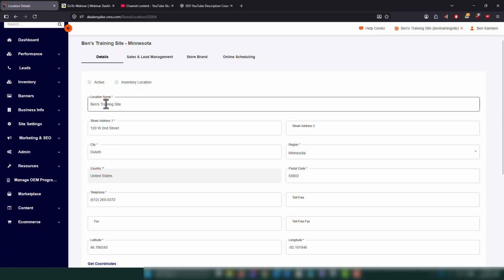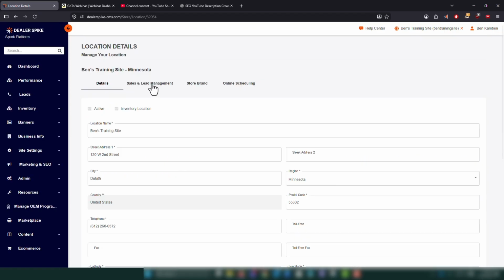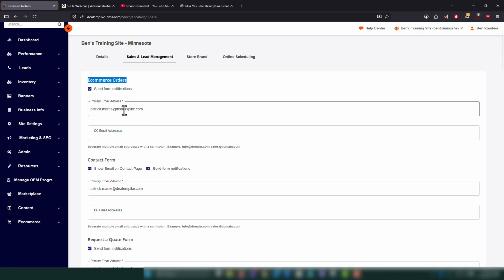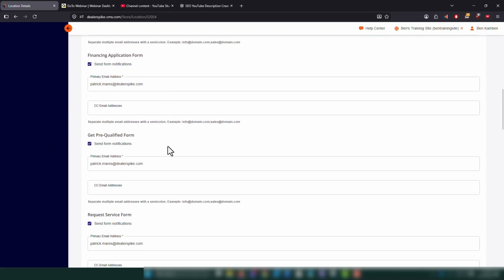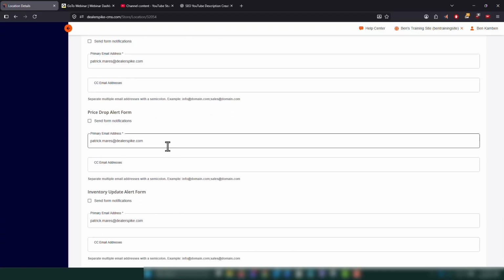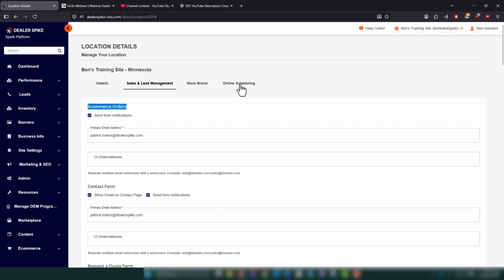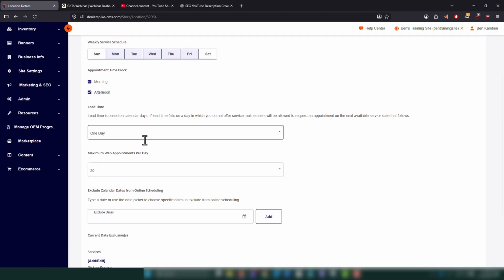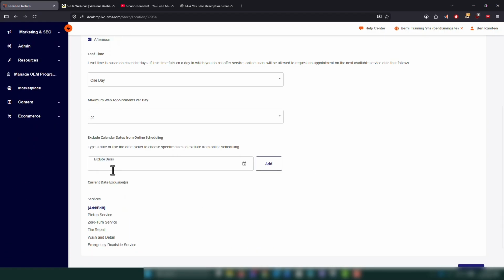Contact and Location Information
The video also covers **Sales and Lead Management**, including the customer forms available on your dealership website. You’ll learn how primary email addresses and CC email addresses are used for receiving customer leads and why it's important to review the email settings for each applicable form.

Benjamin also explains the **Online Scheduling** feature, including how customers can request an approximate day and time for a service appointment. The video covers setting advance notice requirements, maximum appointments per day, holiday exclusions, and managing the services that customers can request through the website.

It is also explained that the Online Scheduling feature is **not a true appointment scheduler**. Customers submit their preferred day and approximate time, after which the dealership communicates with them to finalize the actual appointment time. Dealerships using a third-party scheduling system would use that system instead.

**Topics covered:**

* Dealer Spike Spark Editor
* Business information settings
* Managing business address and phone information
* Locations settings
* Sales and Lead Management
* Website customer forms
* Lead notification emails
* Primary and CC email addresses
* Online Scheduling
* Service appointment requests
* Setting appointment notice requirements
* Maximum daily appointments
* Holiday scheduling exclusions
* Managing schedulable services
* Third-party scheduling software
* Dealer Spike website management

This training is useful for dealership employees who need to **keep business information, customer lead routing, and online service request settings accurate and up to date** within the Dealer Spike Spark Editor.